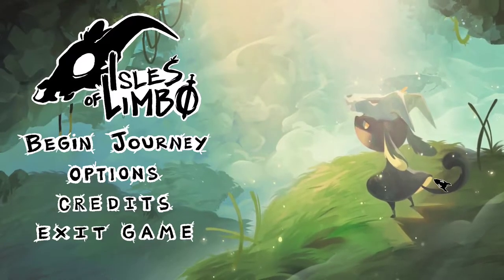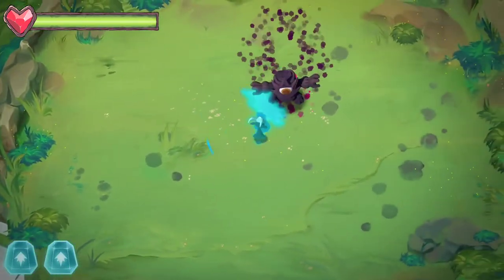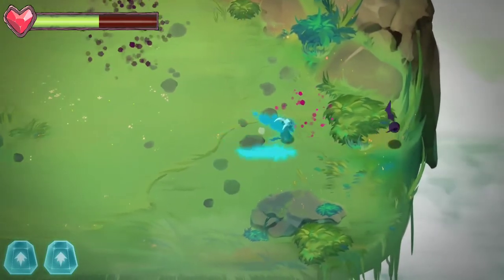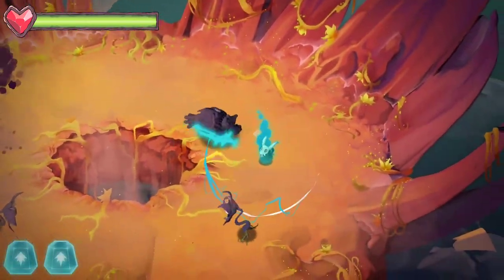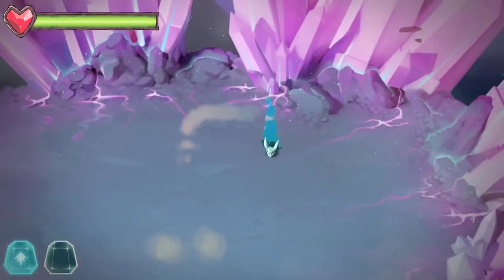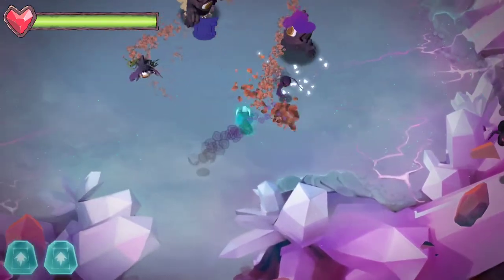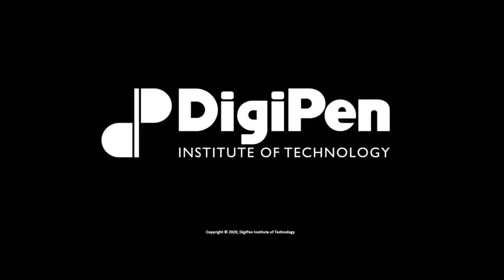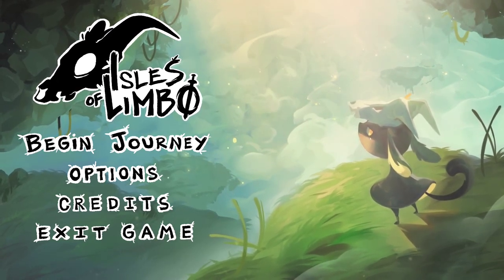Isles of Limbo! Cubone Like Creature Marowaks some Baddies.